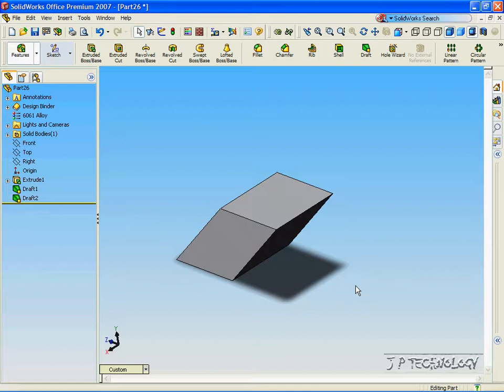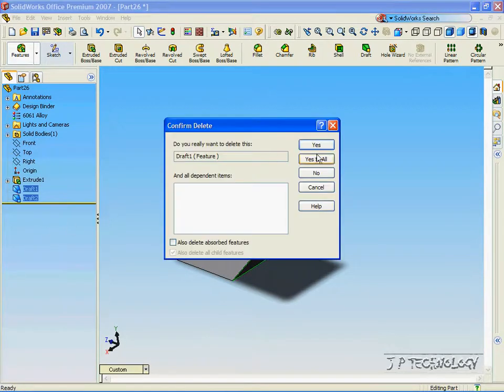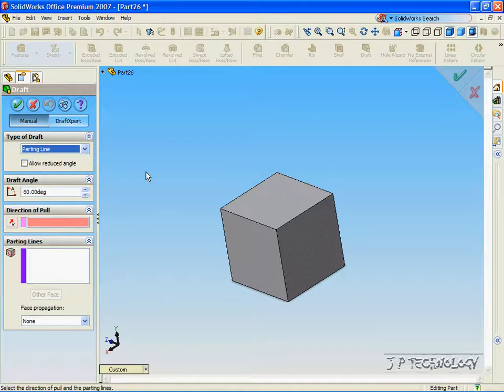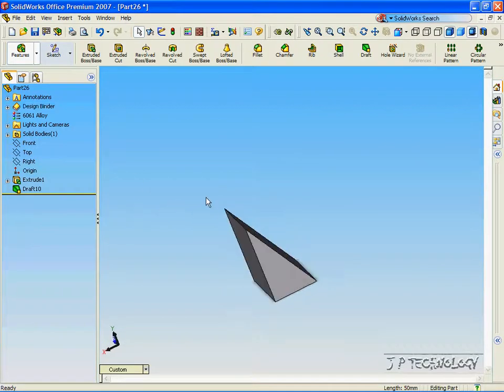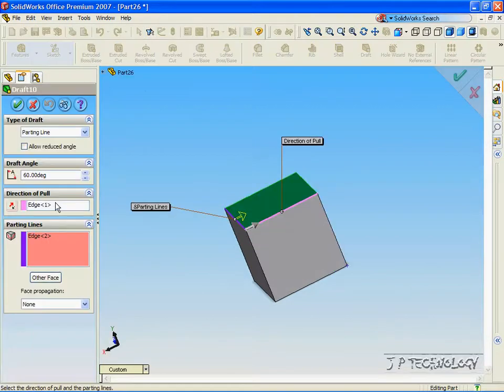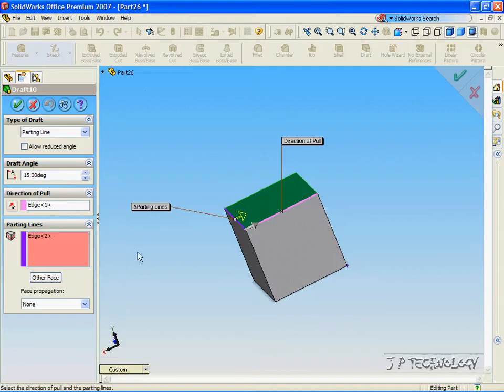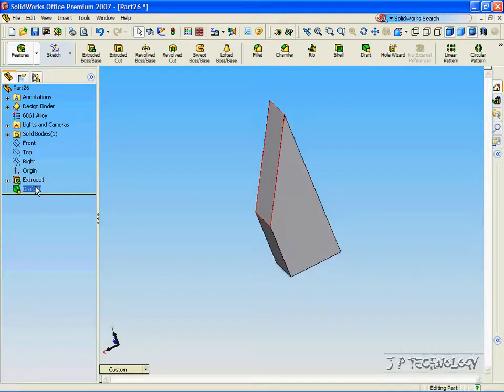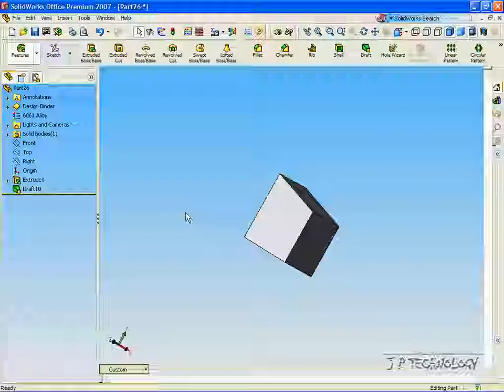SOLIDWORK full tutorial for beginner - 21 Draft Parting Line